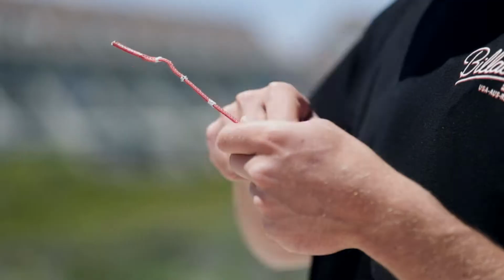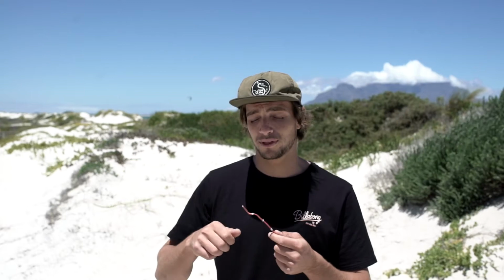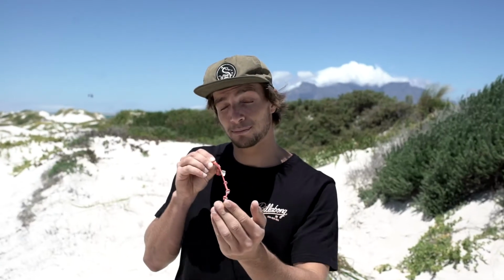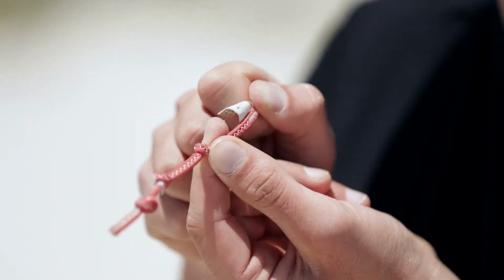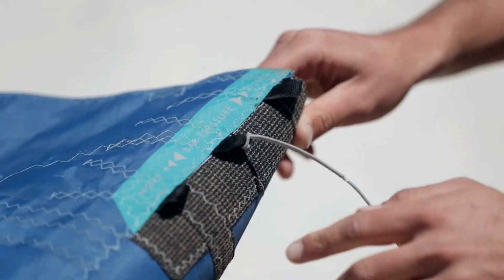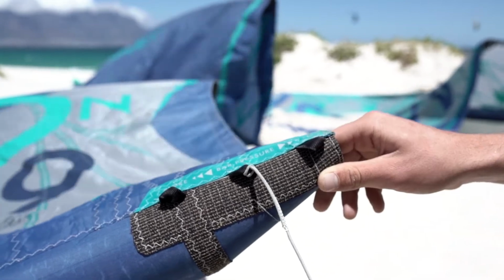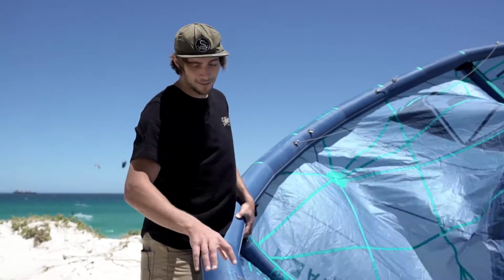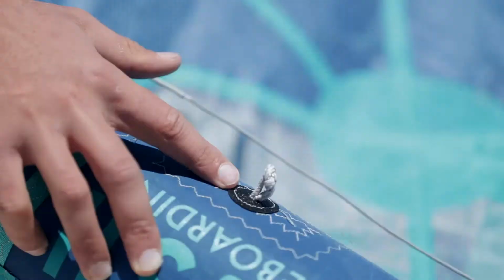How To Trim Your Airush Union III Kite with Oswald Smith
Airush International Team Rider, Oswald Smith, gives you helpful tips on how to trim your Airush Union III.  These adjustments are not only useful for the Union III but can be applied to all of the Airush bridled kites. All adjustments are featured on the latest Airush kites (Leading Edge Adjustments Not Included on Ultra) for maximum versatility.